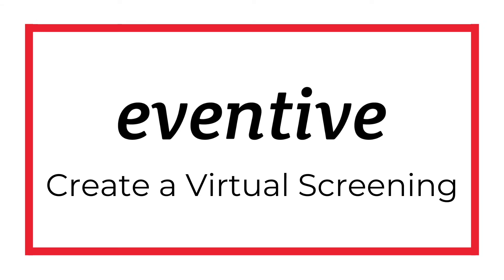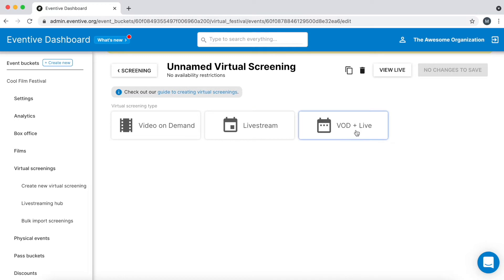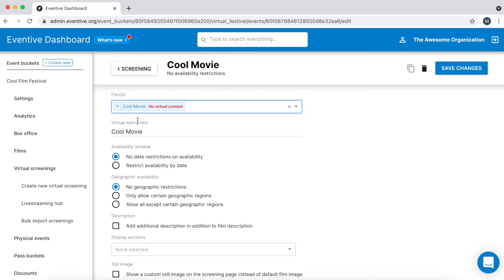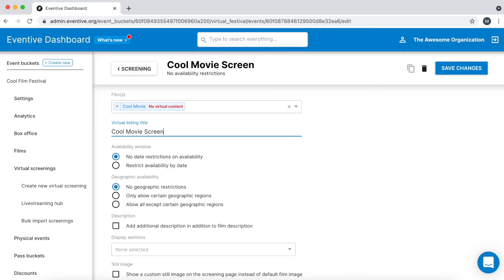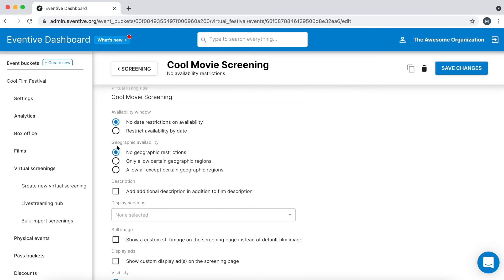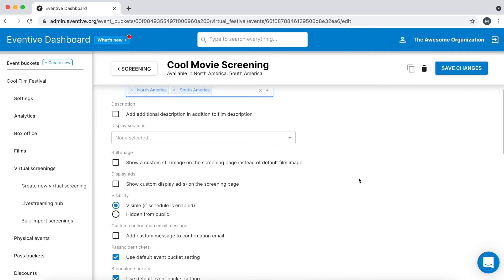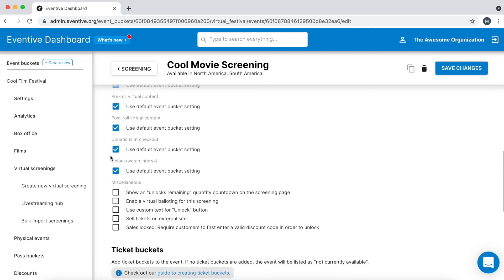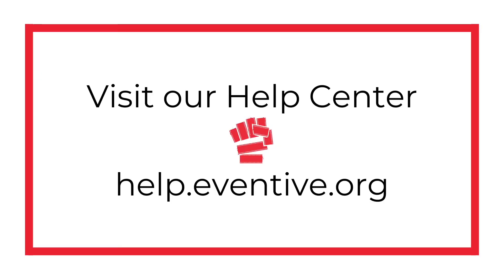Create a Virtual Screening on Eventive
This video will show you the basics of creating a Virtual Screening on Eventive! Turn on closed captions by clicking the CC button in the bottom right corner of the video screen.

Read the Guide to Creating Virtual Screenings for even more details